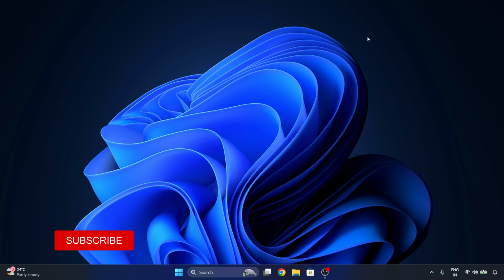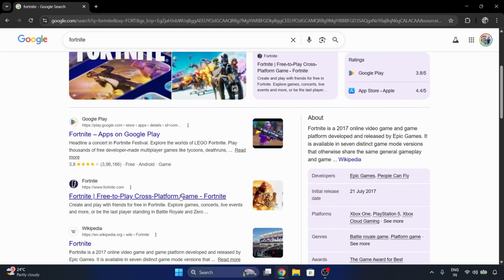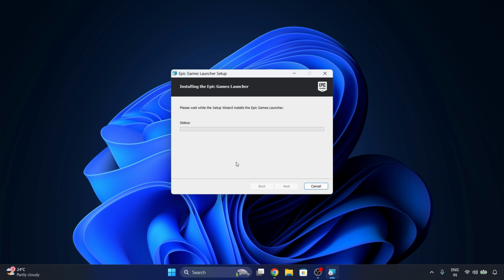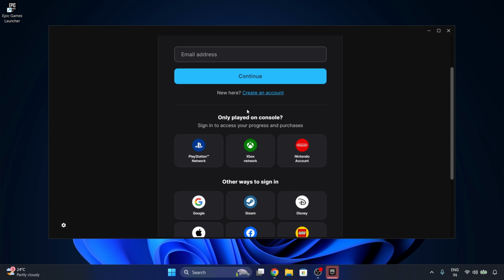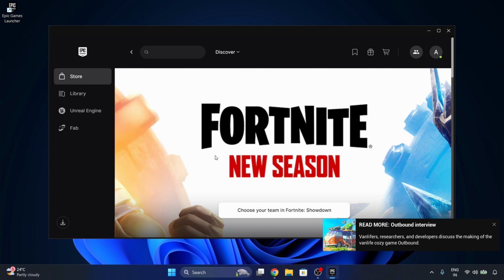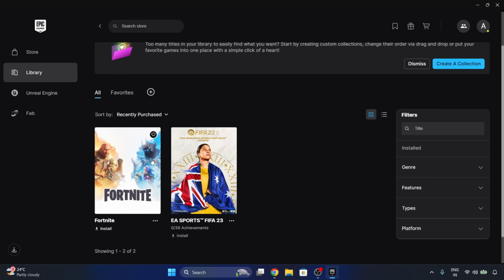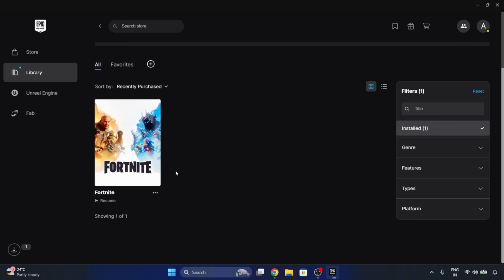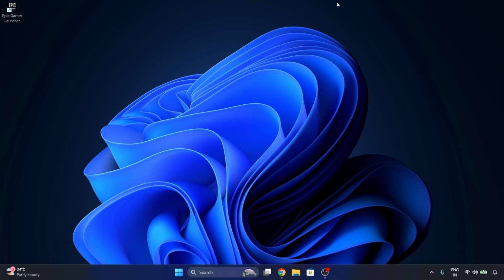How To Download Fortnite On PC or Laptop - Install Fortnite